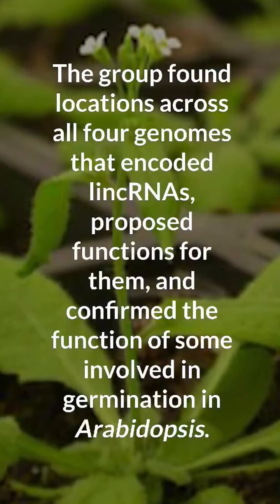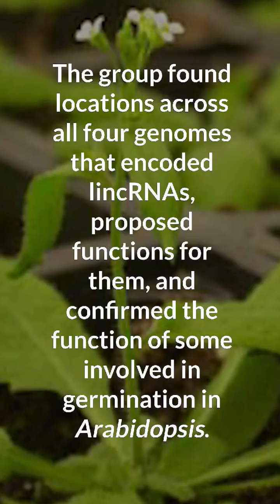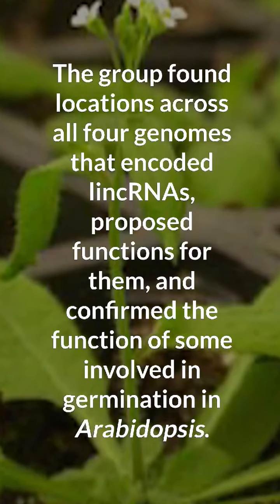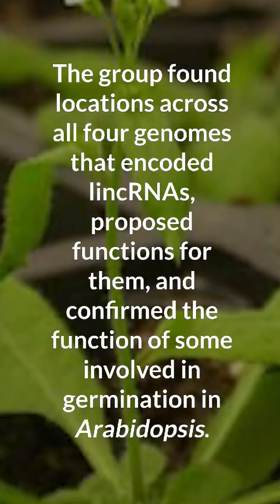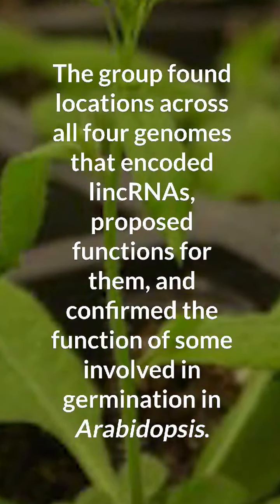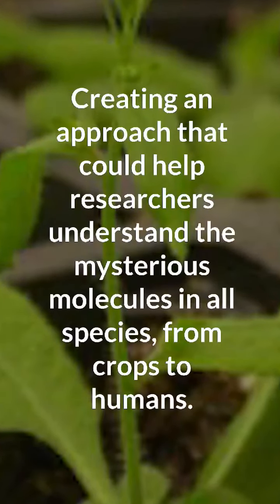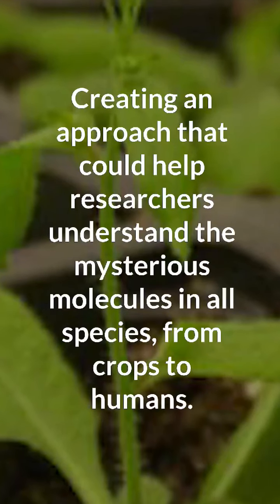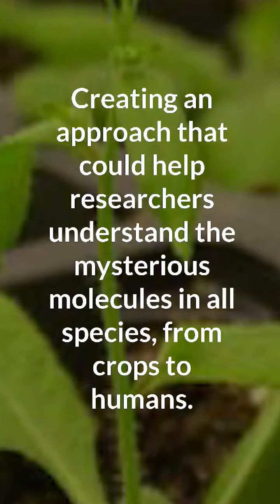The missing links: Finding function in lincRNAs